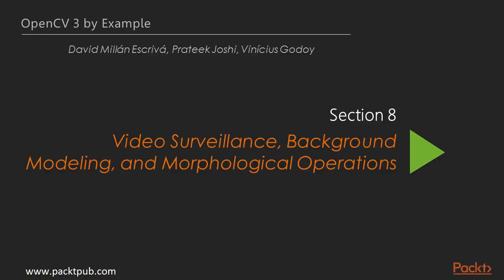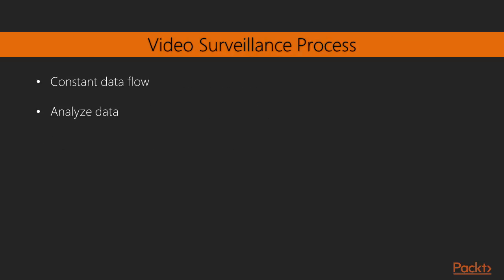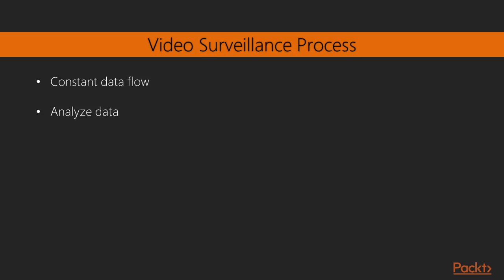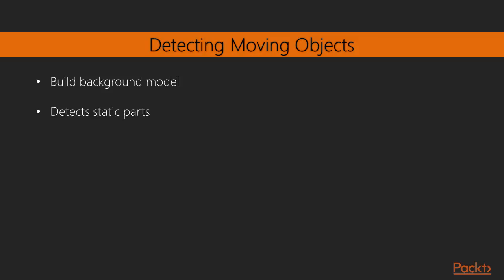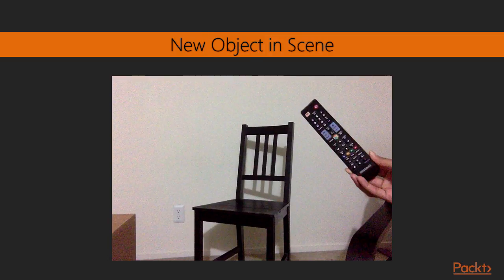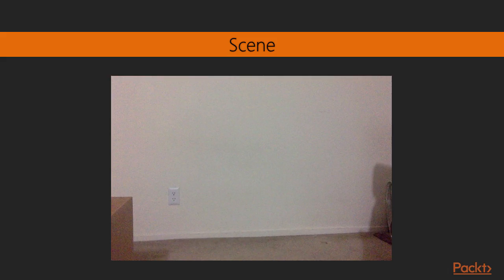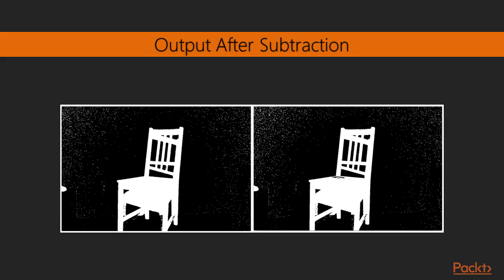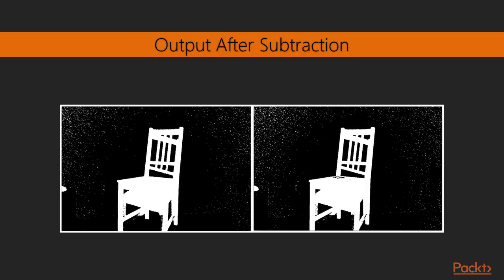OpenCV 3 by Example : Background Subtraction | packtpub.com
The background subtraction technique performs really well where we need to detect moving objects in a static scene.
• Build a model of the background
• Background model is then used to detect background pixels
• The difference between background model and image is computed